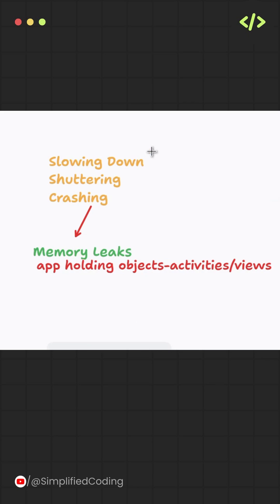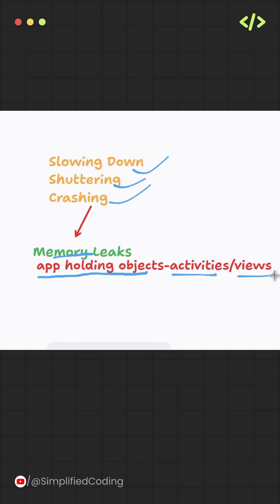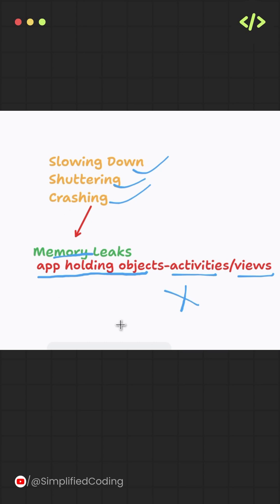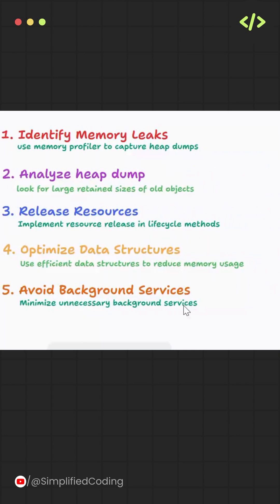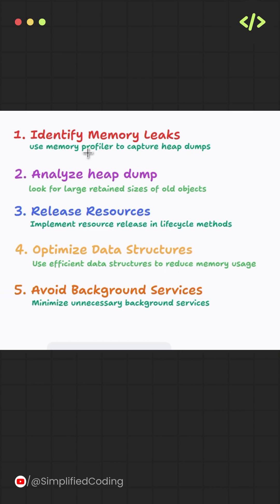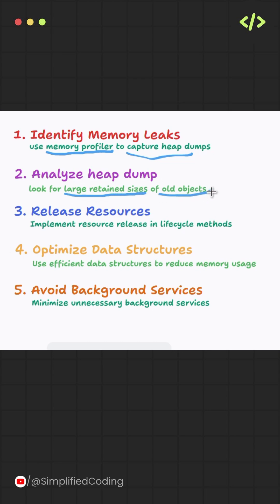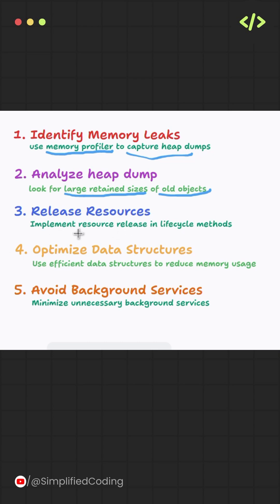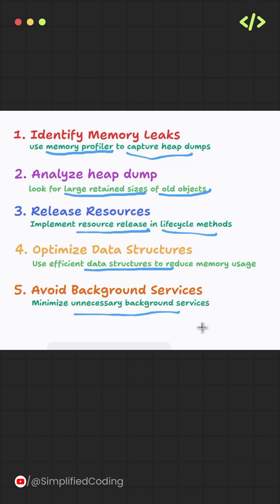Learn Memory leak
Struggling with Android apps that lag or crash? Learn how memory leaks affect performance, how to detect them, and the best ways to fix and prevent them. This guide covers common pitfalls with Activities, Context, and Services, while also preparing you for Android interview questions. Improve your app’s stability and deliver a smoother user experience!